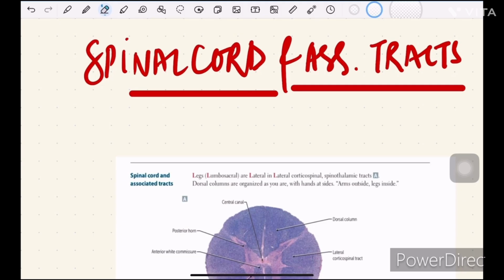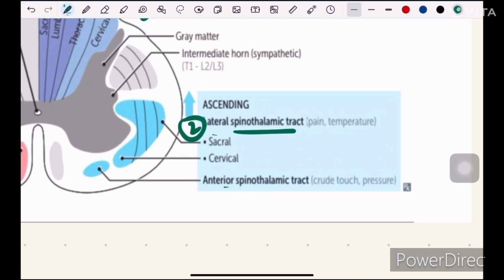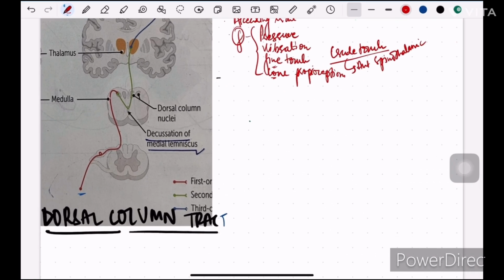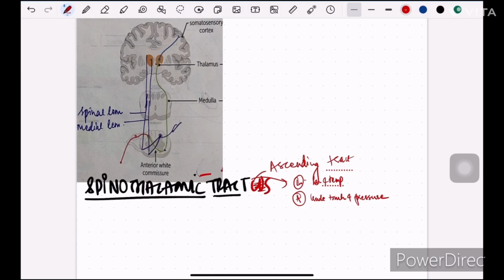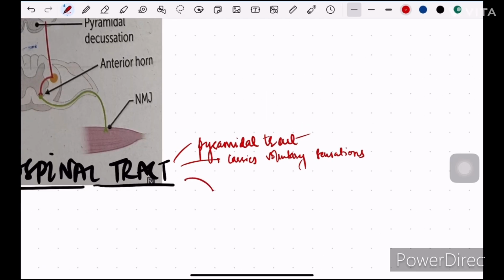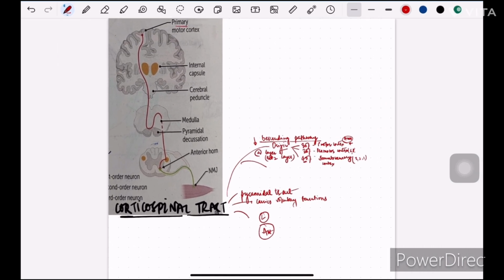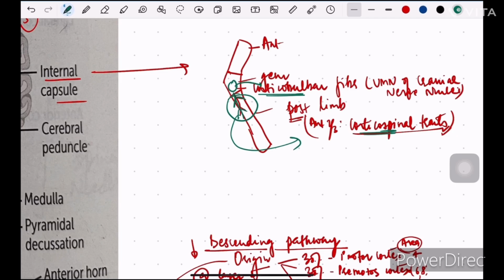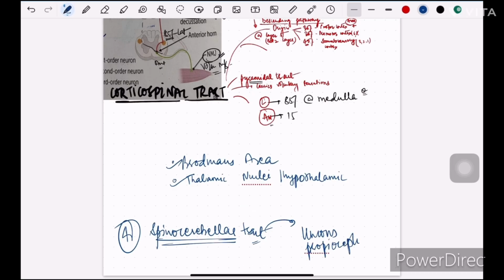SPINAL CORD AND THE ASSOCIATED TRACTS greyanatomy harrison based